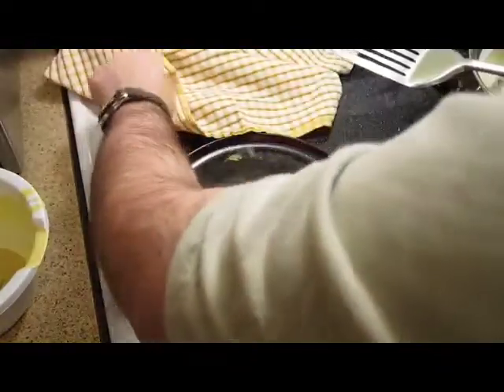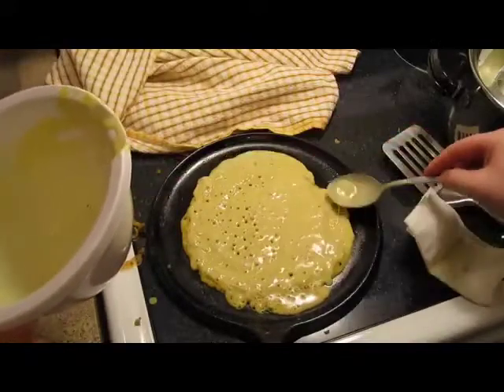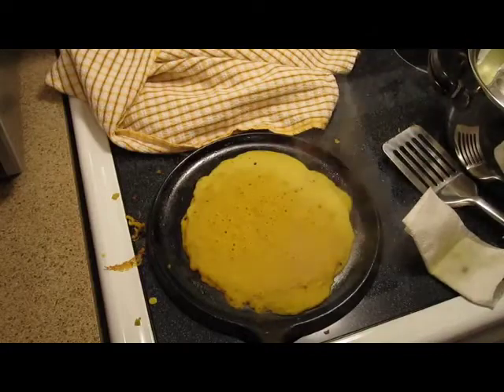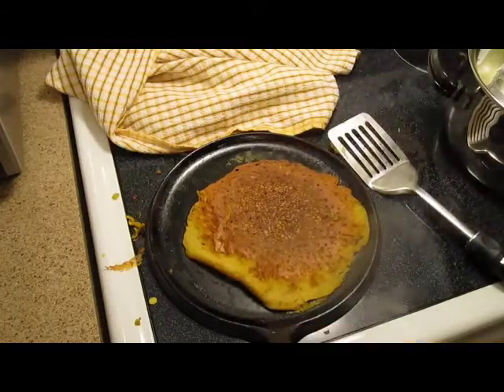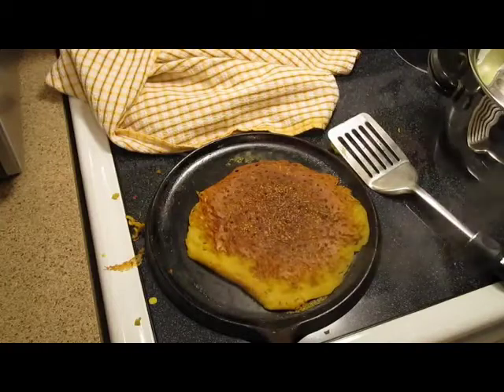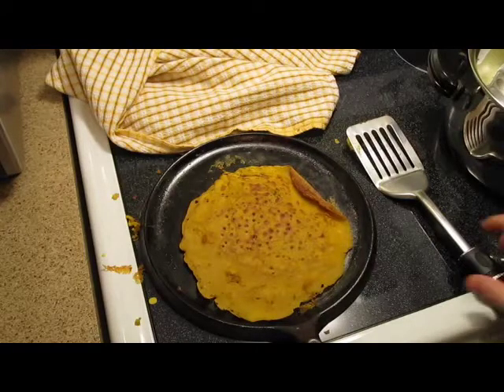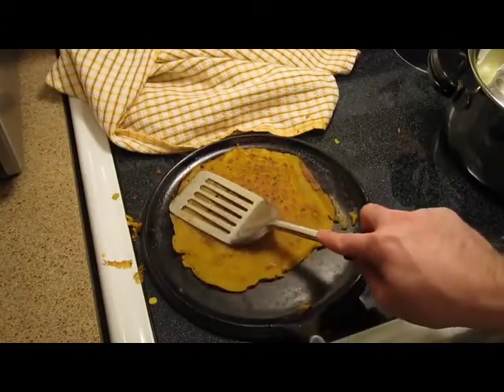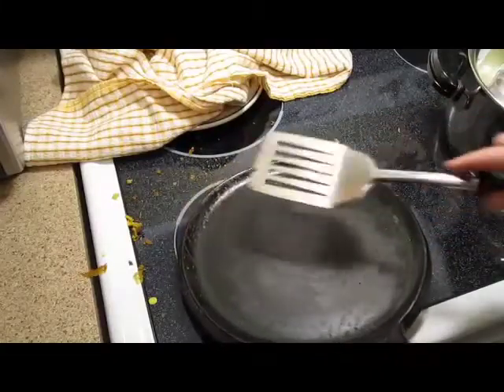Cooking with Yan - Bizzaro Stew pt 5